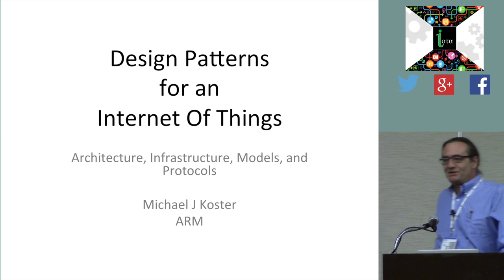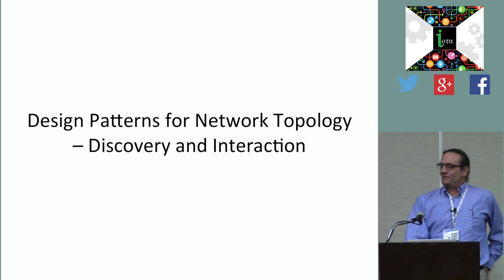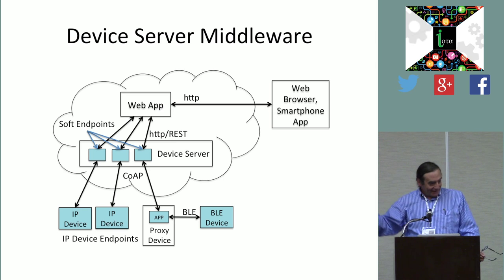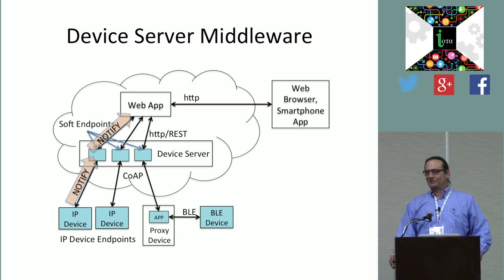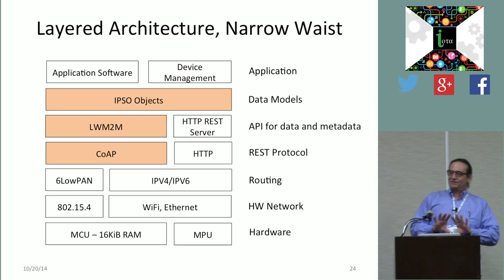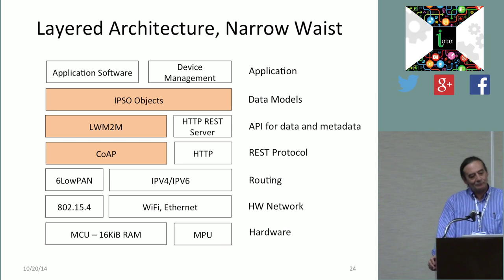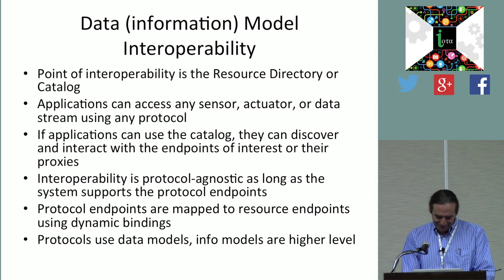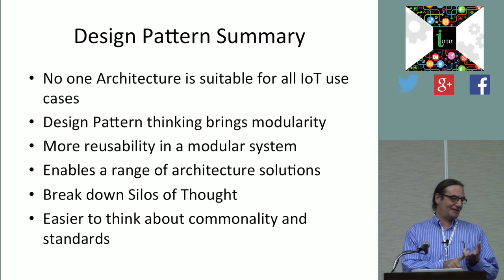IoTaConf: Michael Koster, ARM: " Design Patterns for an Internet of Things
Michael Koster - Design Patterns for an Internet of Things

Design patterns are the building blocks of architecture. Rather than looking at IoT platform architecture with a monolithic approach, we break down architecture into a set of layered design patterns. These design patterns inform architecture choices in embedded software, connectivity, network protocols, application protocols, infrastructure, WSN, and other key choices in IoT architecture. Design patterns allow architecture to adapt to diverse use cases. The talk breaks down IoT architecture into a set of layered design pattern choices. Popular design patterns for each system layer are described and contrasted, and examples are presented to show how different reference architectures can be built and evaluated, based on design pattern thinking. An IoT reference architecture is decomposed into it's constituent design patterns, and alternative design patterns are presented. There is a special focus on technology reuse, interoperability, and information models.